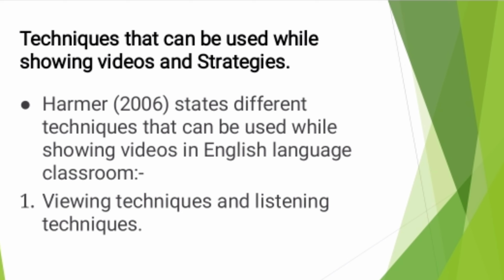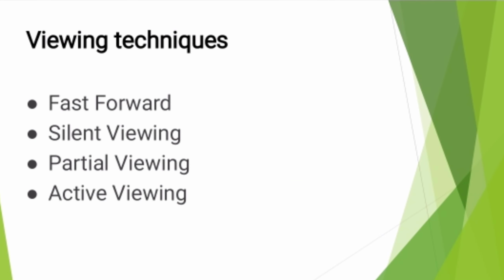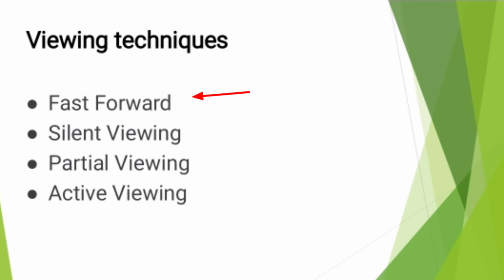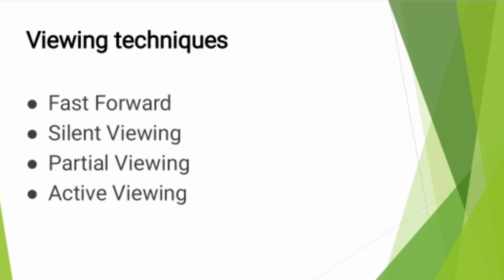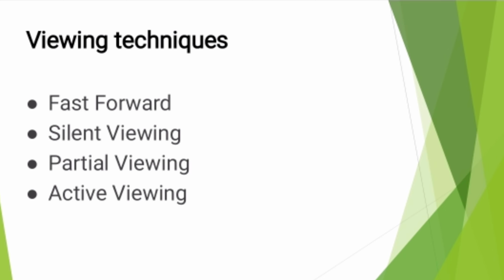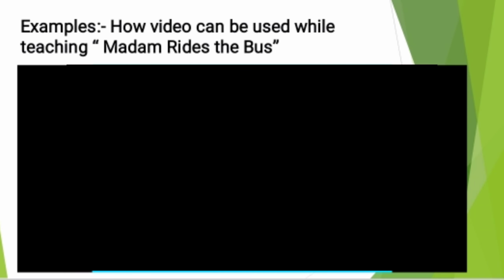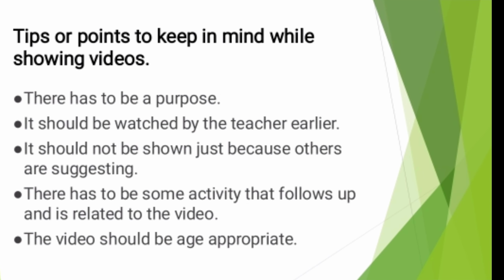Use of Video In English Language Classroom. Video- as an audio- Visual aid.